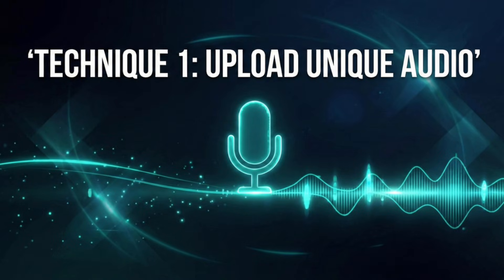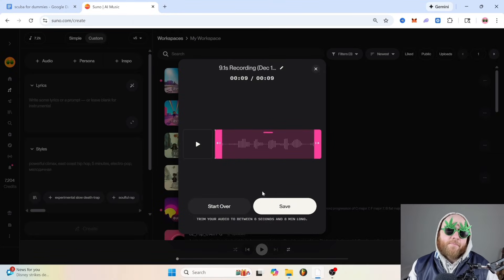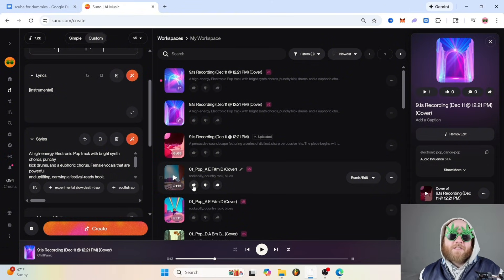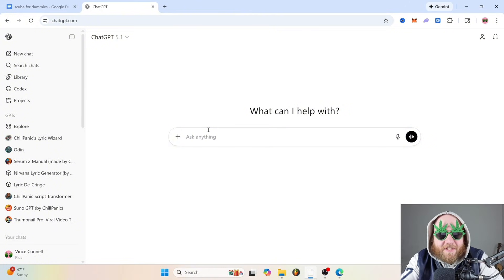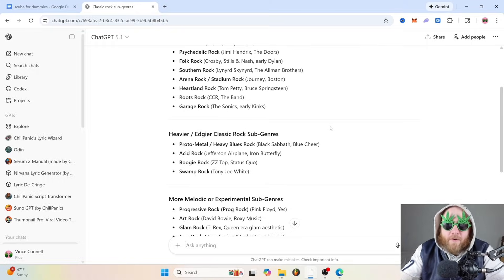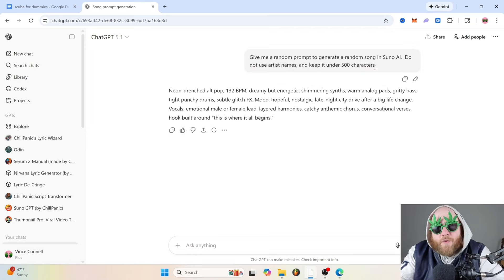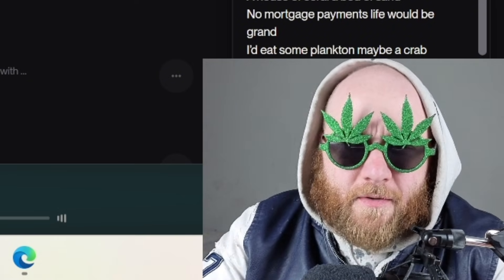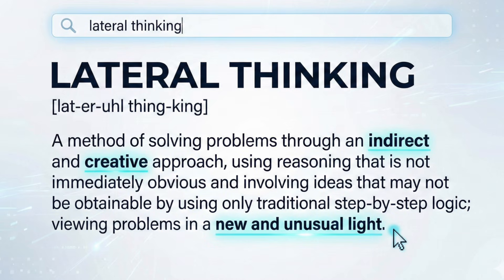Suno AI: The "Illegal" Secret to Standing Out Among 20 Million Users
In this video we talking about how to make unique songs with SUNO Ai

***CHAPTERS***

00:00 - SUNO Ai Has 2.5 Million Active Users
00:51 - SUNO Technique 1
01:50 - SUNO Technique 2
03:02 - SUNO Technique 4
03:58 - SUNO Technique 5
04:58 - SUNO Technique 6
05:39 - SUNO Technique 7
06:13 - The Big Idea